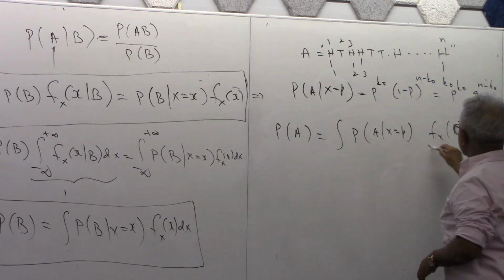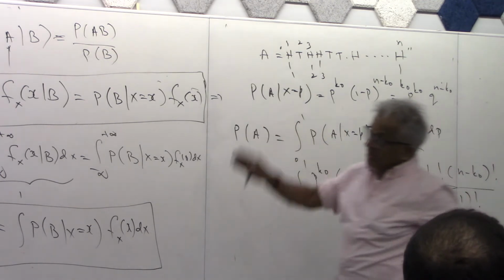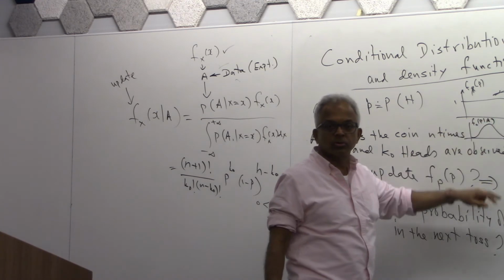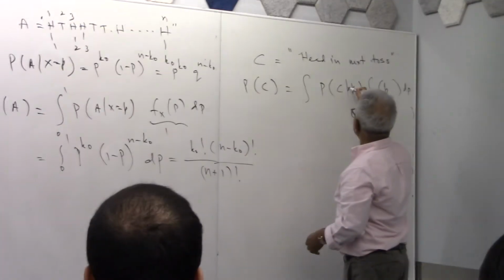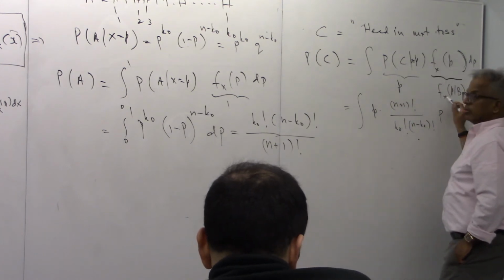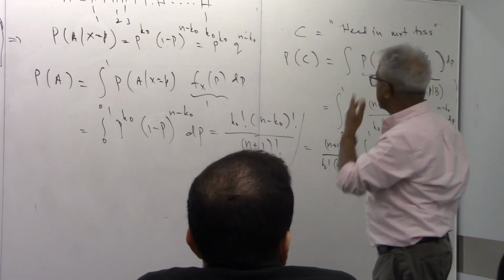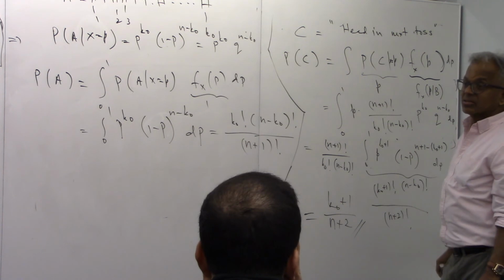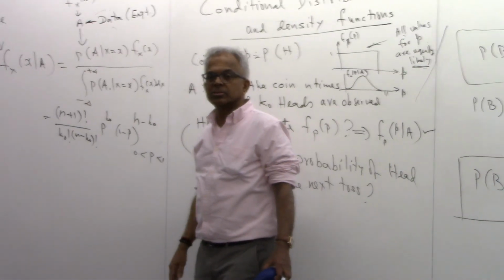Pillai: Grad Probability Lect. 5C Conditional Distribution and Density Functions -2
Conditional Probability and Density functions